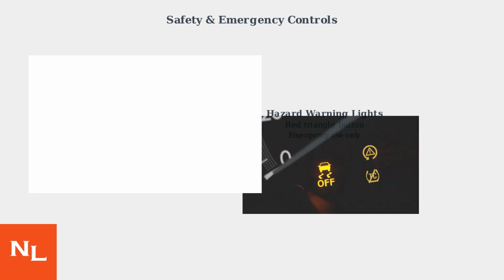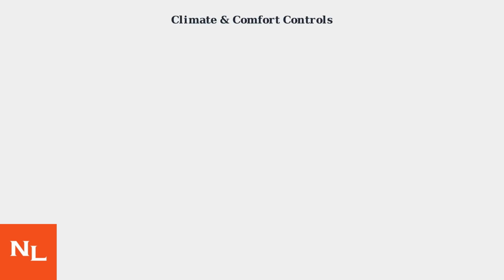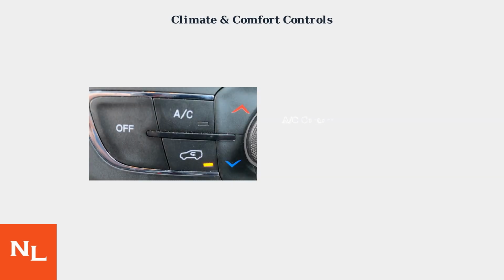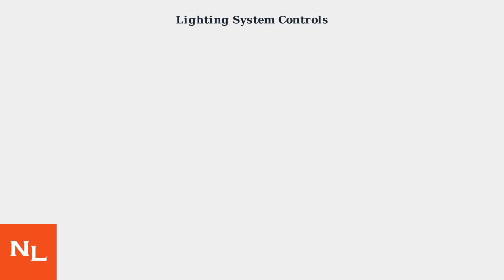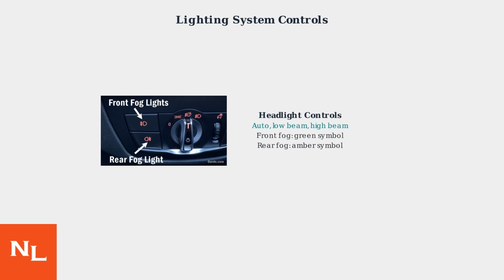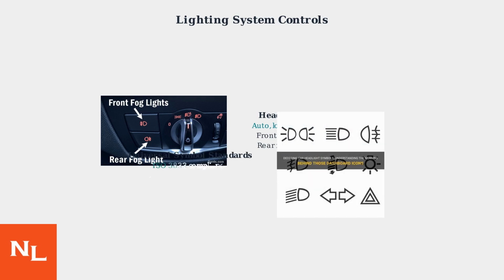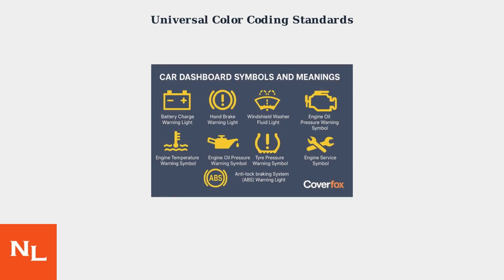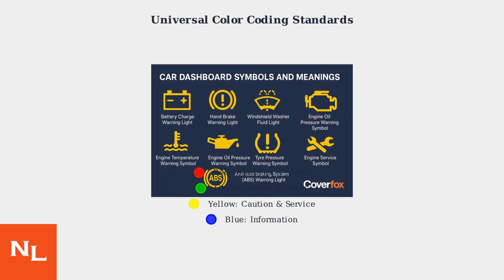Car Buttons Explained – What Does This Button Do & How To Use It Correctly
Discover the functions of various car buttons and learn how to use them correctly for a safer, more enjoyable driving experience. Explore now!